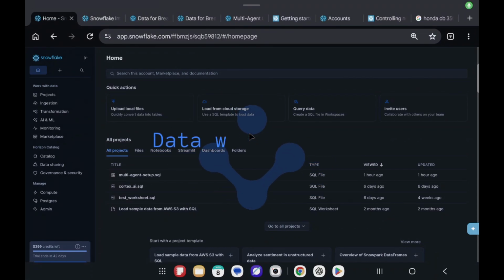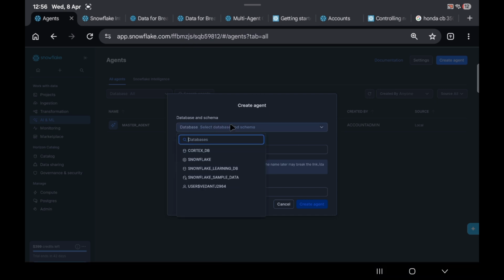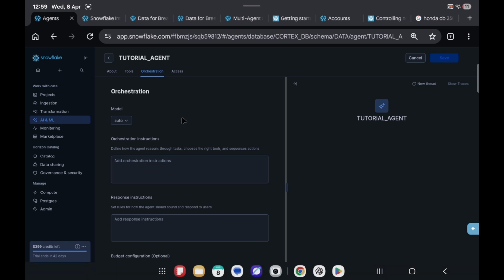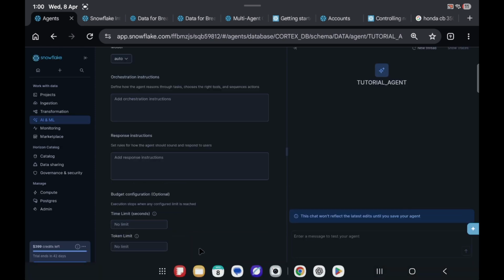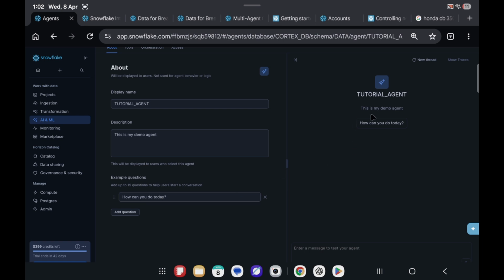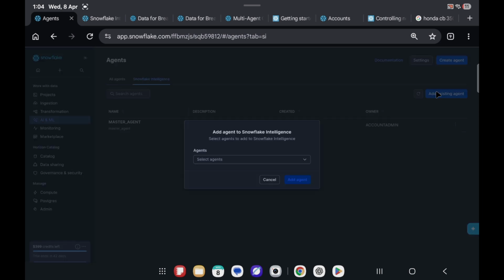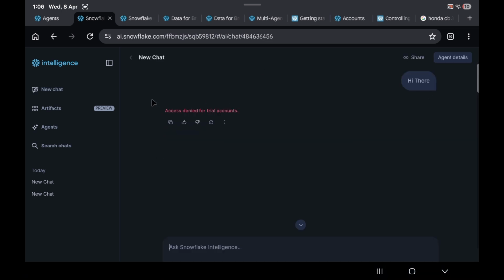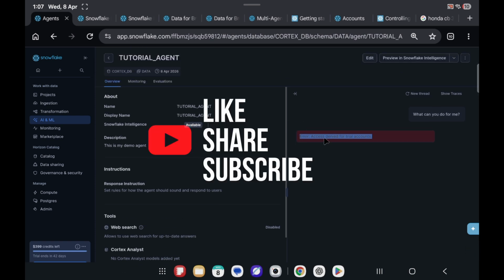How to Create Snowflake Cortex Agents 🤖 in 2026 from Snowsight UI in 8 mins | Agentic AI/ML tutorial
This video demonstrates and teaches a snowflake data engineer how to create a snowflake AI/ML offering snowflake Cortex Agent from Snowflake Snowsight UI with easy steps.
This snowflake training video walk you through the steps that need to be followed to create a fully functional AI agent into snowflake. Also, demo how to include your newly created cortex agent into snowflake intelligence dashboard. This tutorial teaches to work and prompt your cortex agent from agent window as well as snowflake intelligence page.

00:00:00 – Introduction
00:01:18 – Create New Cortex Agent
00:01:58 – Configure Agent (DB, Schema, Name)
00:02:38 – Agent Configuration (Tools & Orchestration)
00:04:04 – Response & Budget Settings
00:05:30 – Access Control (Roles)
00:06:08 – Description & Sample Questions
00:06:49 – Select Model for Agent
00:08:09 – Using Agent in Snowflake Intelligence
00:09:31 – Trial Account Limitation